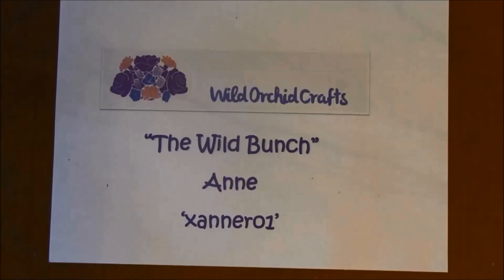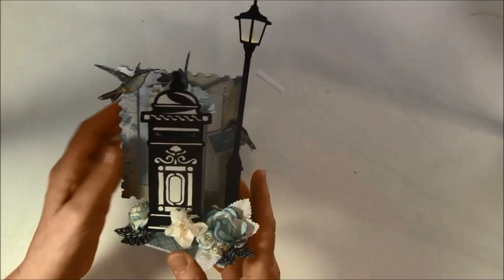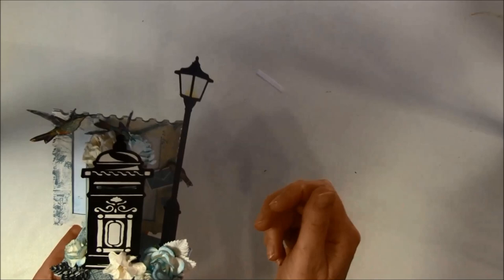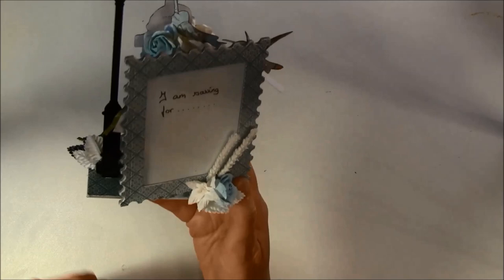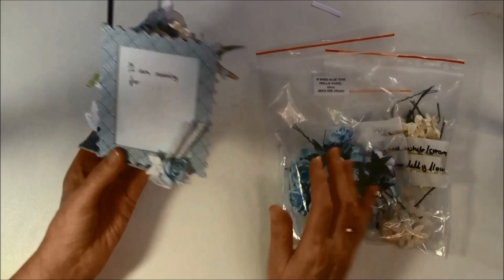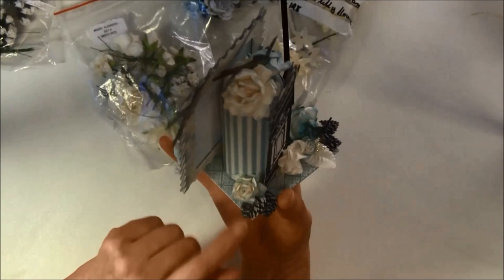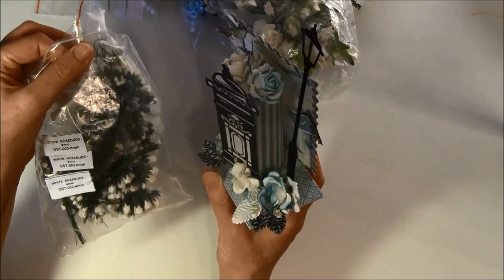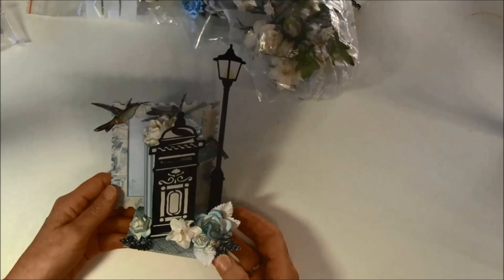G45 Botanical Tea toilet paper roll money saving mail box - Wild Orchid crafts design team project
Hi everyone :-)
Have a new DT project for WOC  and  it is a money saving box.
Build it up from a toilet paper roll and used the gorgeous new Botanical Tea paper collection.
So much fun using this new paper line with the beautiful WOC flowers and they coordinate so well with the papers from Graphic 45 :-)

Supply list:
White rosebuds 8mm GST-003
Mixed trellis roses 35mm MKX-096
White heather stem flowers MKX-379
Mixed flowers set A MKX-583
Mixed lilly flowers MKX-128
White leafs MKX- 451 and 450
Mariannd Design mail box.Tim Holtz postal stamp die, Botanical Tea,white paint. Broken china distress ink, chipboard,and a toilet paper roll

Hugs,Anne